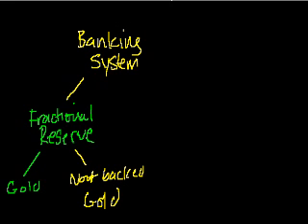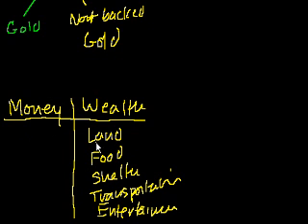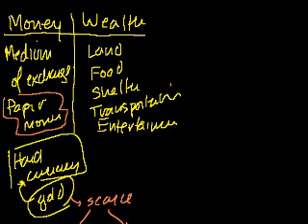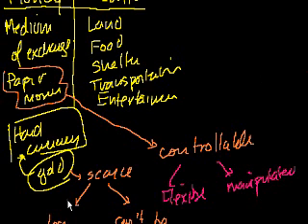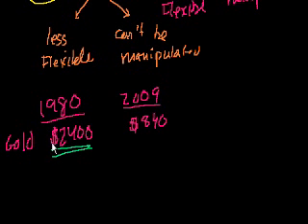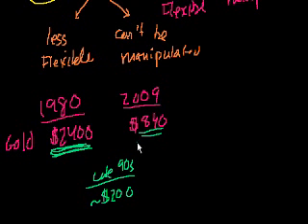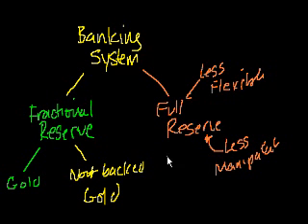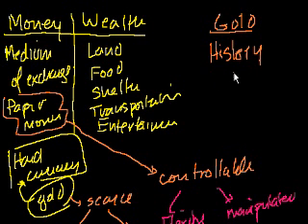Banking 18: Big Picture Discussion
Courses on Khan Academy are always 100% free. Start practicing—and saving your progress—now

Pros and Cons of various banking systems.  More on gold.